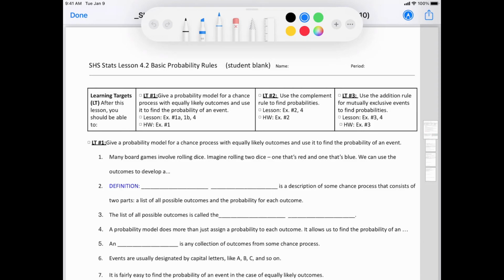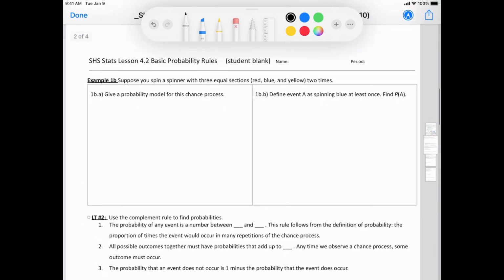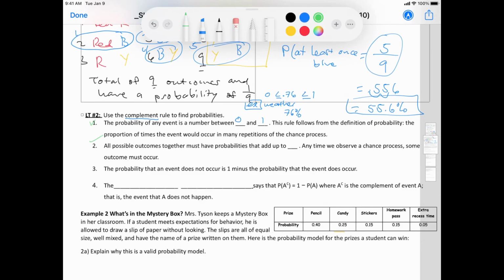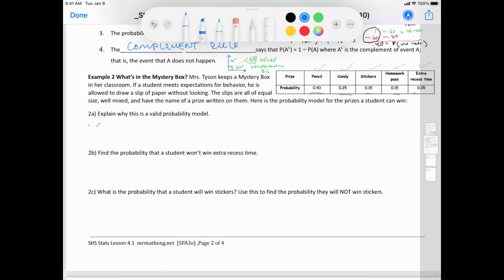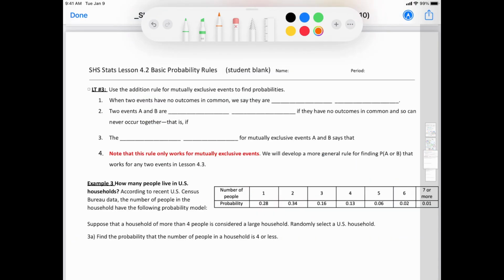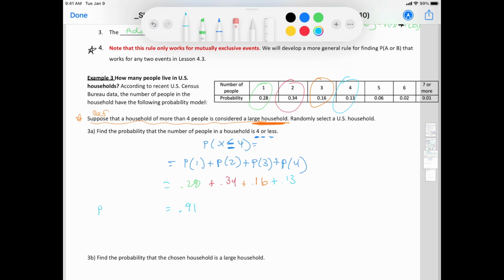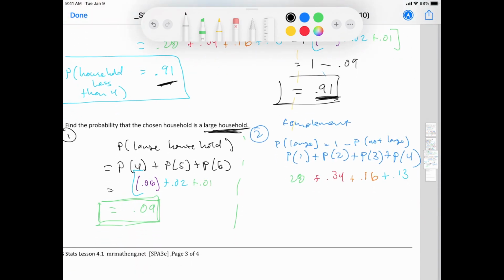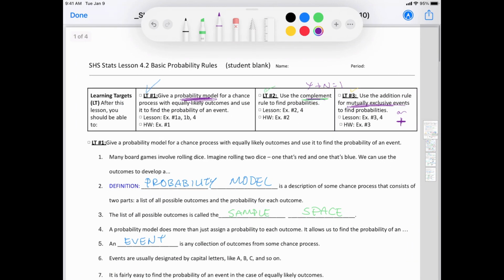SHS Stats Lesson 4.2 Basic Probability Rules